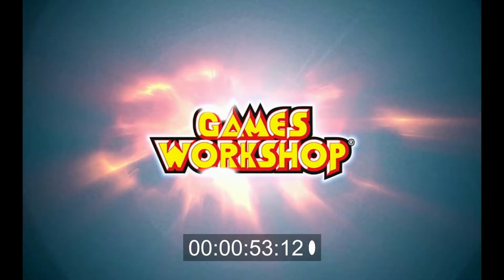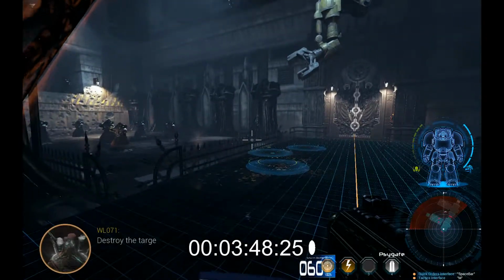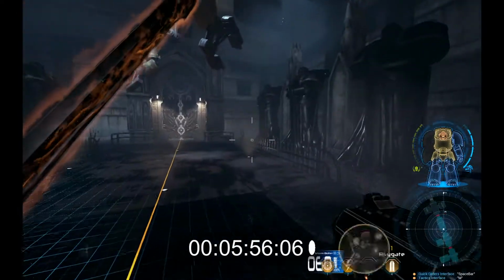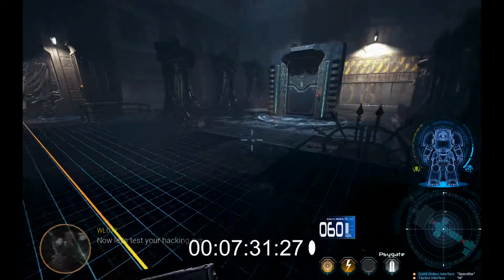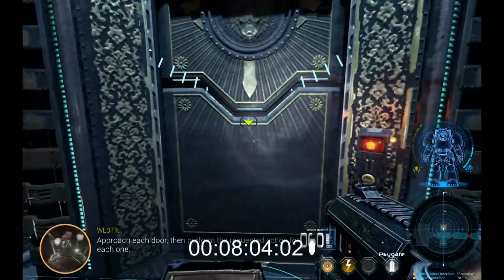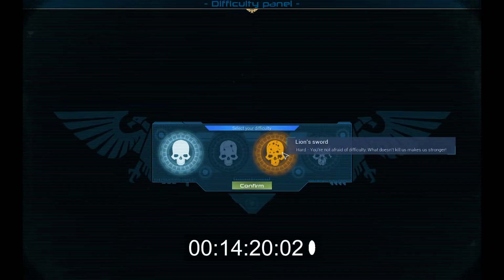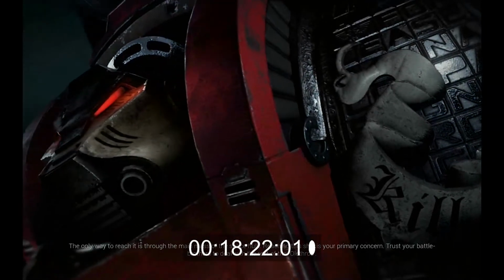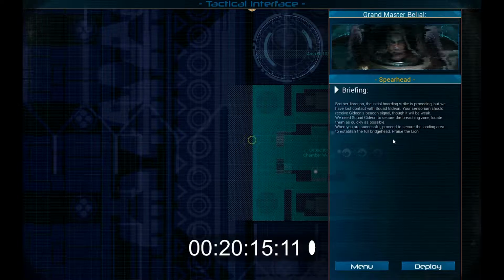Space Hulk Deathwing - First Impressions Part 1